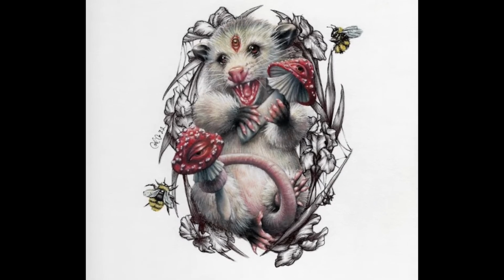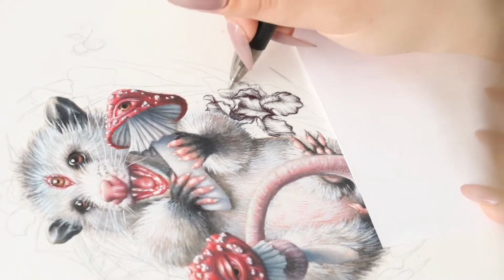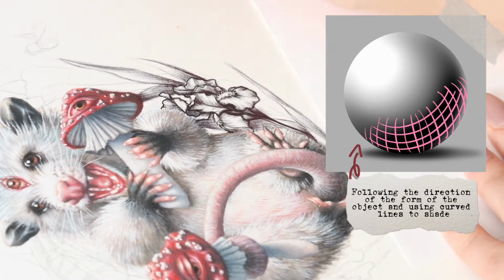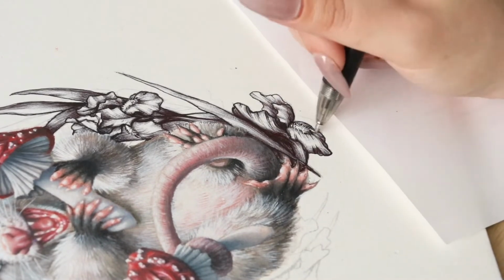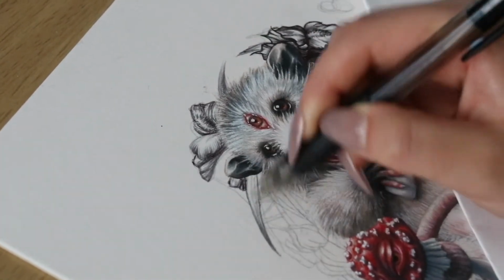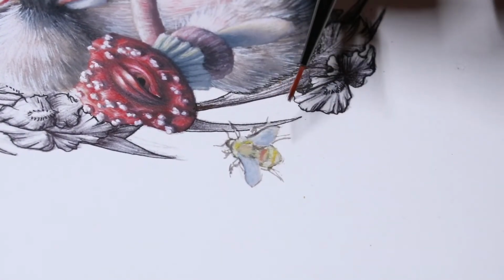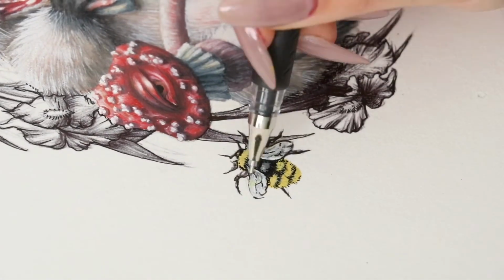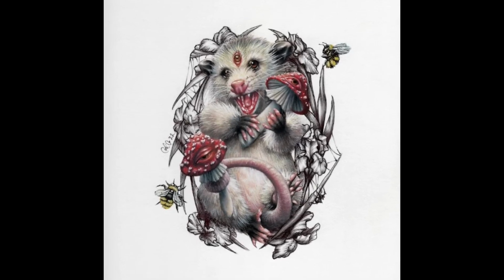DRAWING IRIS FLOWERS IN INK | How to Draw and Shade Flowers and Petals Using Ballpoint Ink Pens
Darla the Opossum is DONE!

PERSONAL LINKS

MUSIC